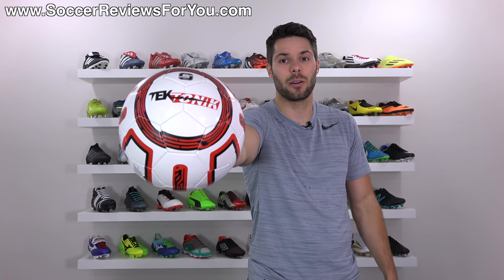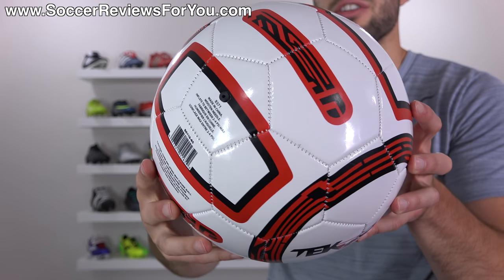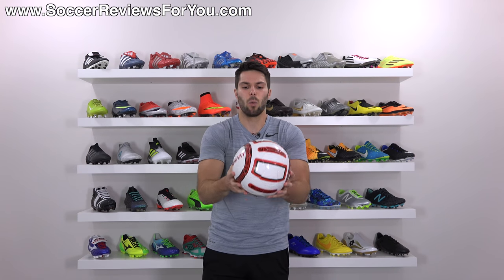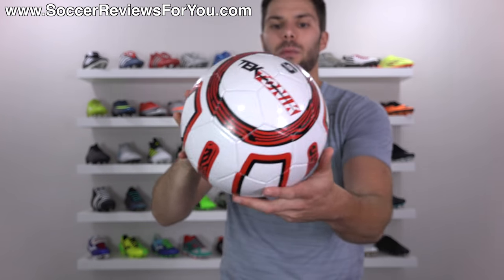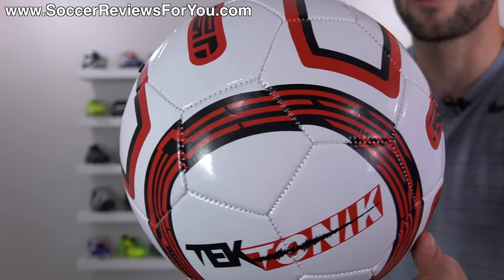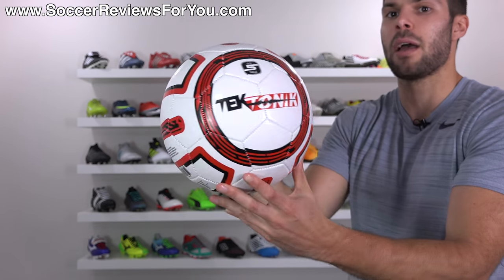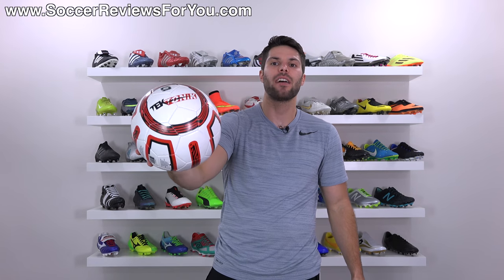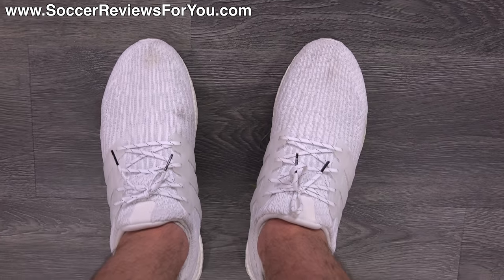$5 Walmart Soccer Ball - Is It Good?